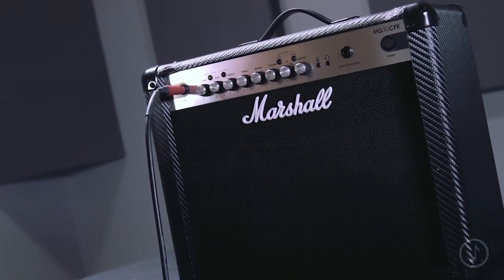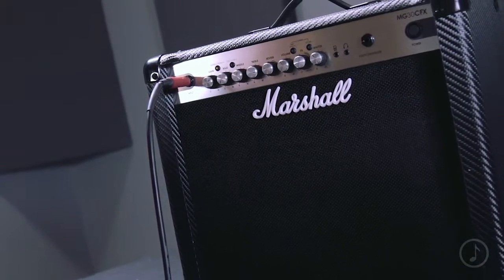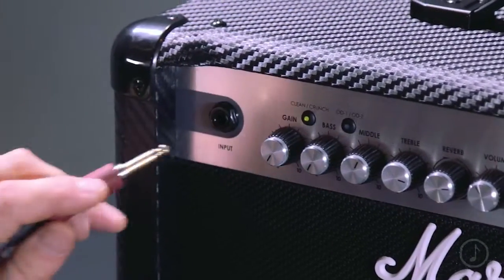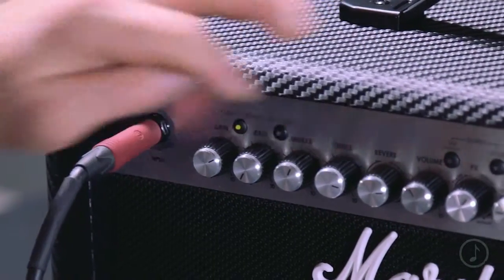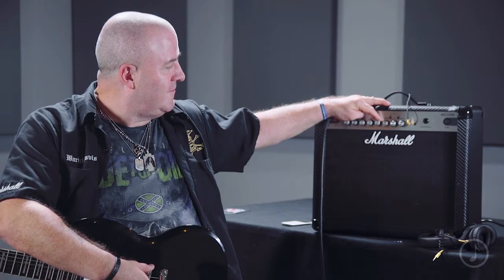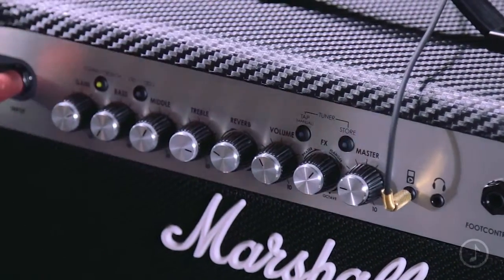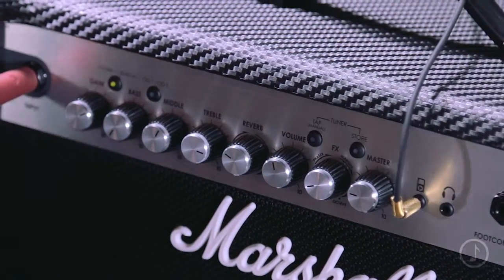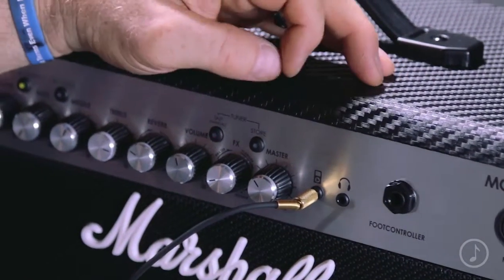Marshall MG Series MG30CFX 30W 1x10 Guitar Combo Amp Carbon Fiber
Item # 0177177 | Model # M-MG30CFX-U

Featuring Nick Bowcott, Director of Marketing & Artist Relations, Marshall Amplification USA.

Marshall offers up the latest in their MG Series with the MG30CFX 30W 1x10 Guitar Combo Amp. Perfect for practice or on the stage, this amp has it all. Choosing from four channels, Clean, Crunch, OD1 or OD2, you can customize your sound even further with programmable digital effects such as a Tap-tempo Delay and Octave, which drops the note played by one octave. Additionally, on the front panel of the amp you will discover an MP3 input so you can jam along with a backing track if you like, and a headphone jack for those quieter moments.

Features:

• 4 Channels (Clean, Crunch, OD1, OD2)
• IPE (Integrated Parameter Editing)
• 30 Watts
• 1 x 10” Speaker
• Carbon fiber covering
• “Digital Brain” (analog signal path with digital effects incl. Chorus, Flange, Phase, Tap-tempo Delay and Octave)
• Spring and Studio Reverb with 264 Presets
• MP3 input
• Headphone input
• Foot controller input